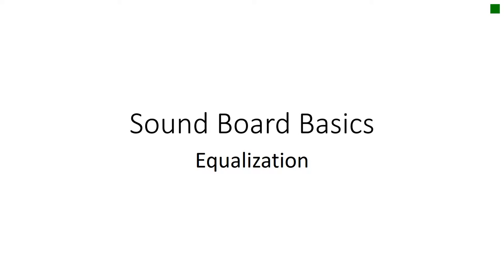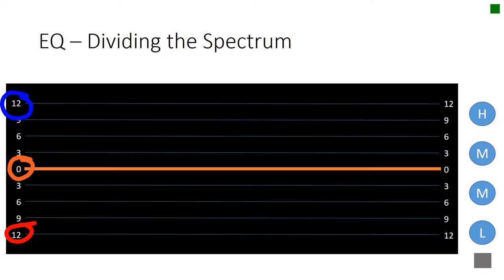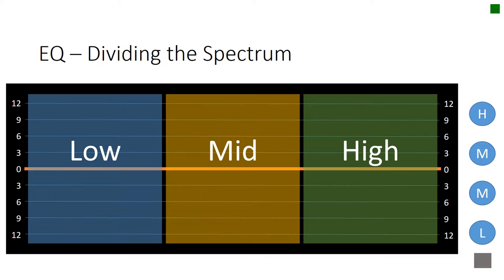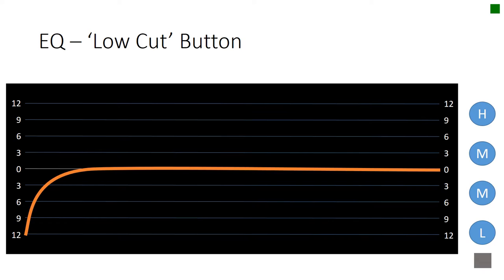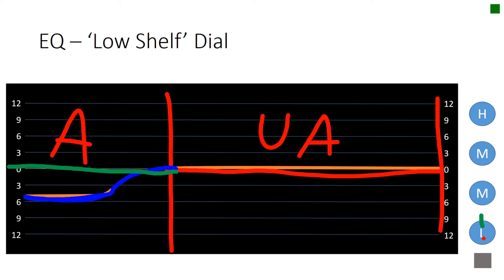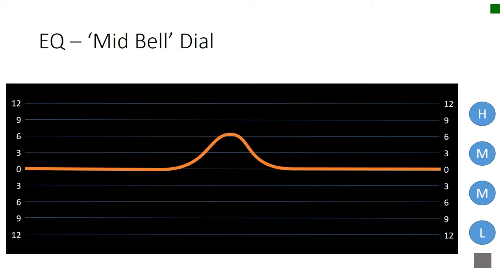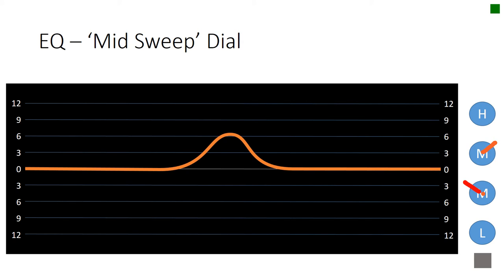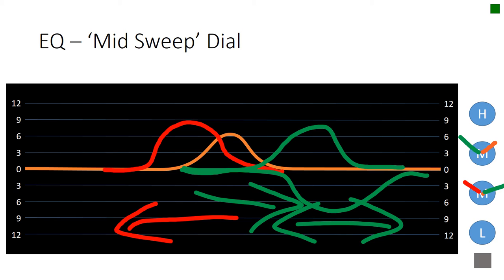Sound Board Basics: EQ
A description of the EQ controls on a Mackie SR 24, and an introduction to the concept of a spectrum.